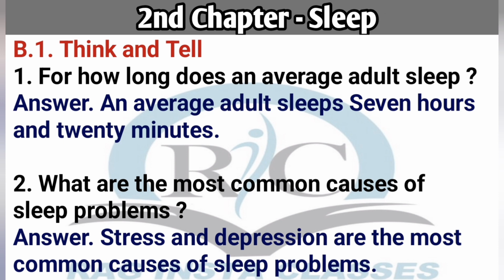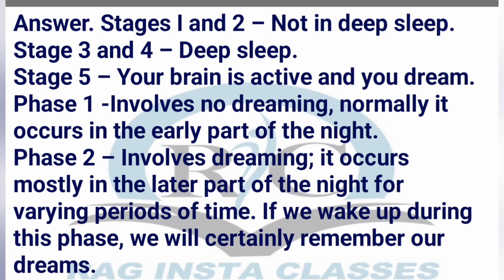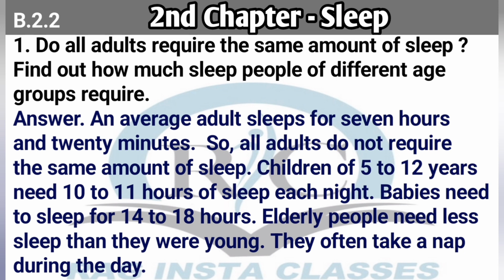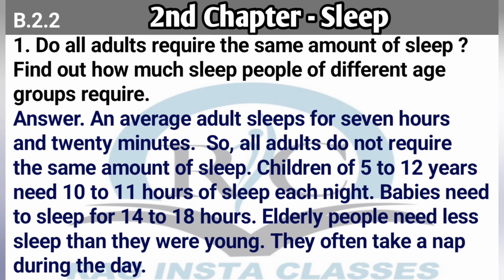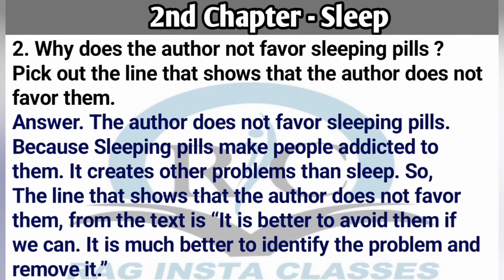sleep chapter 2/Class 8th/ Bihar Board English all questions answer//rag insta classes/rag Verma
Hello guys,
           On this channel, we will study for bords.
And all other competitive exam (SSC, railway, banking etc. )

                  I will try to give you my  best.

Credit :- rag insta classes